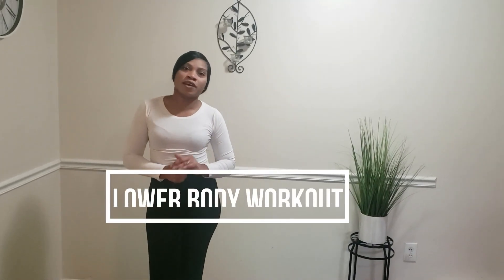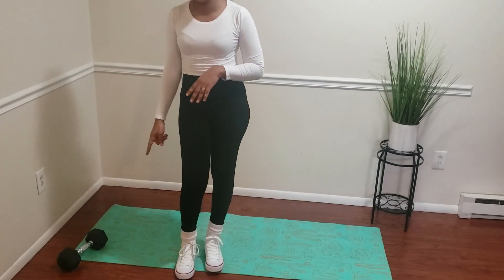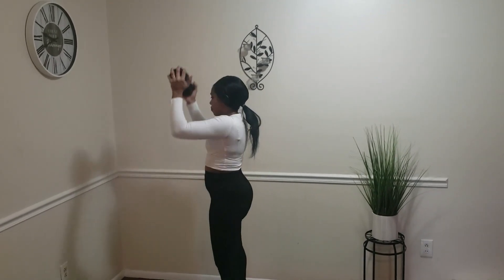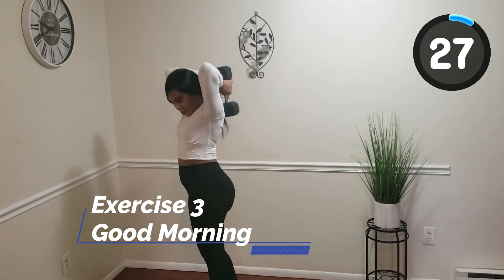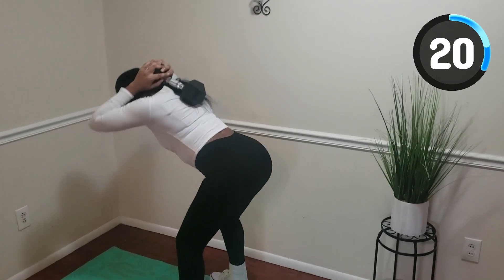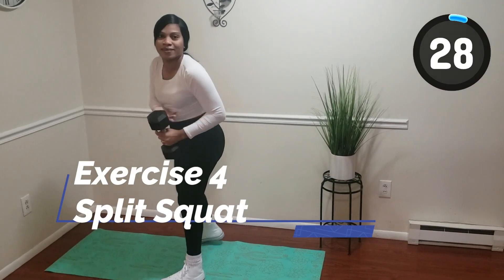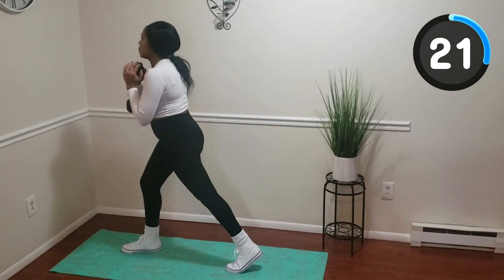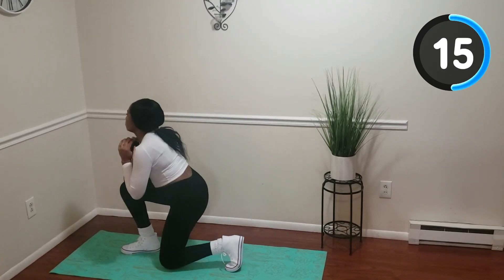LOWER BODY BOOTY WORKOUT WITH DUMBBELL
In this video, I'll  show you a lower body workout using dumbbells. This workout is great for toning and strengthening your legs, calves, and hamstrings. This lower body workout is easy to do and can be done at home with minimal equipment. give it a try and see how well it works for you!